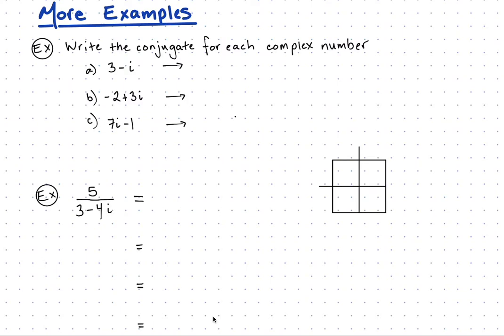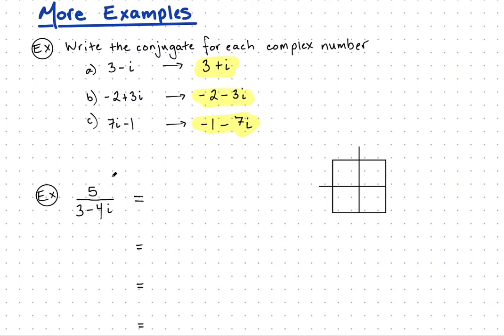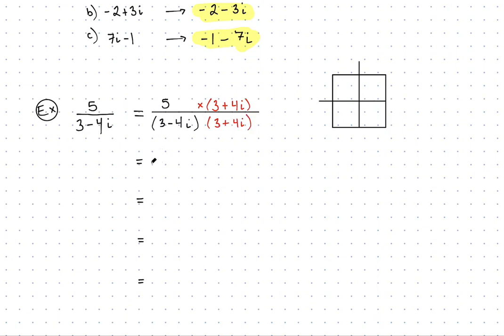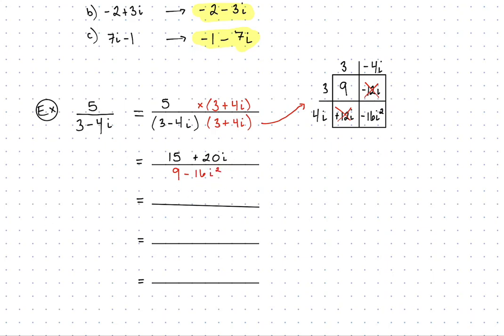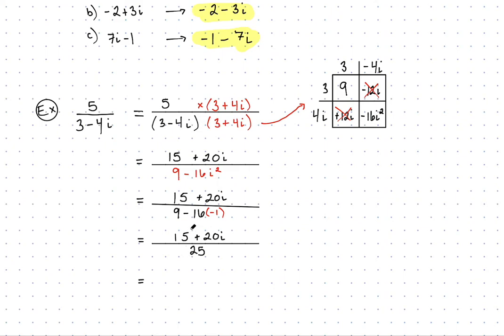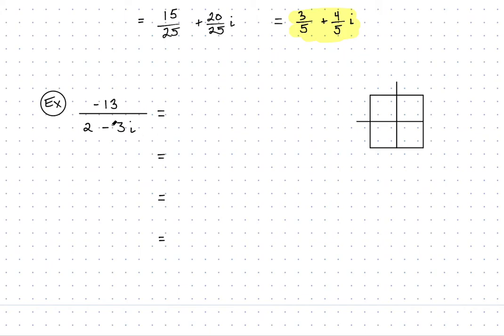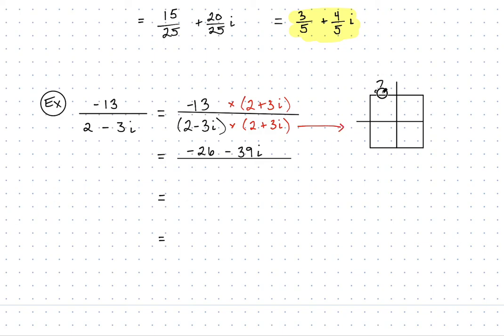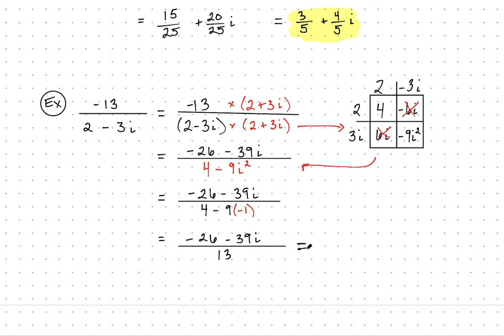PC 2.4d - Complex Conjugates (examples)